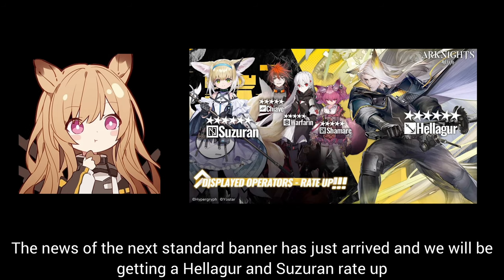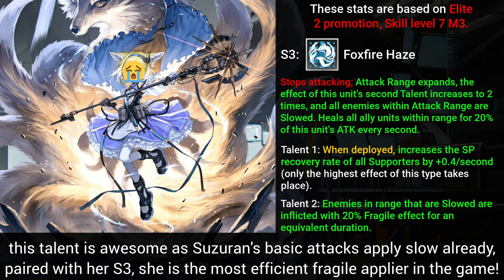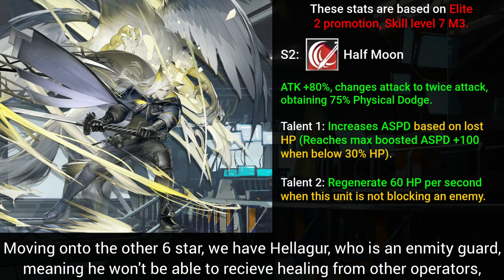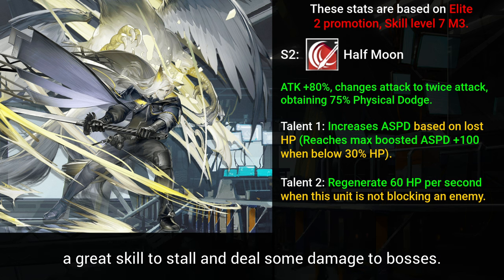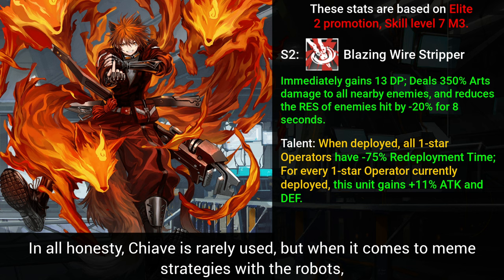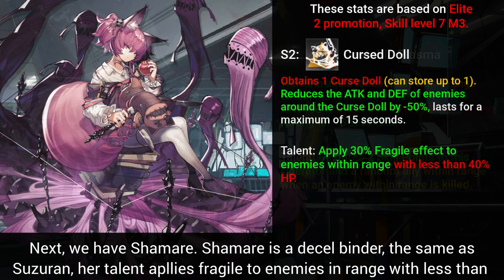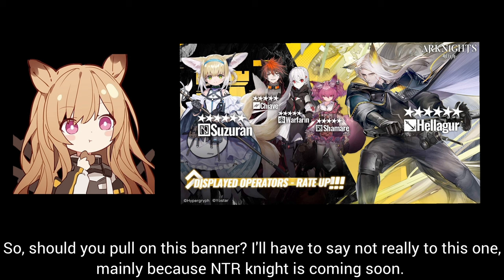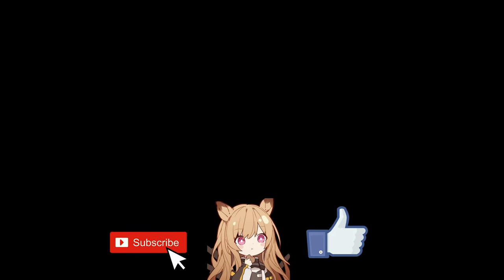Suzuran’s Debut Is Finally Here! | New Standard Banner!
This video will explain whether the current banner is worth your Orundums as well as a brief overview of the rate up character's abilities.

Hope this video is useful in helping you save your Orundums or getting the operator you want!

Note: I do not own the art or take credit for it. Please support the artist in the link above for his amazing work!

Arknights OST: Shop

Time codes:
0:00 - Intro
0:18 - Suzuran 😭😭😭
1:15 - Hella Daddy (Heallgur)
2:10 - Chiave
2:47 - Warfarin
3:14 - Shamare
3:53 - Should You Pull?
4:32 - Thank You For Watching!